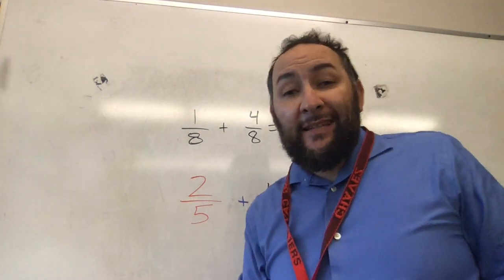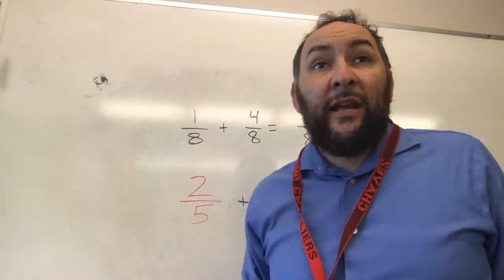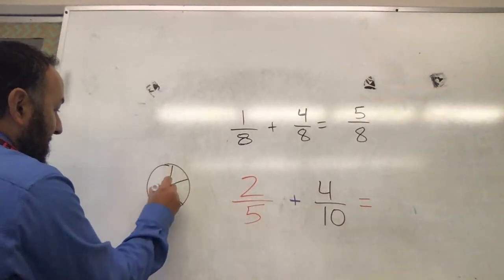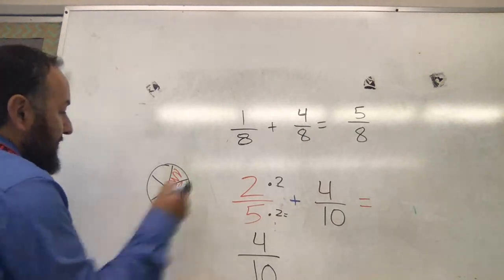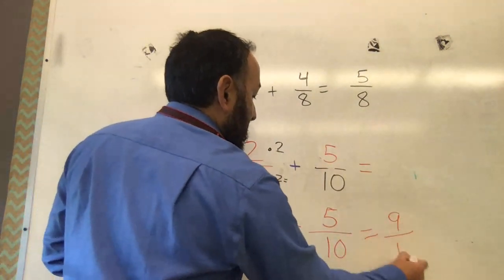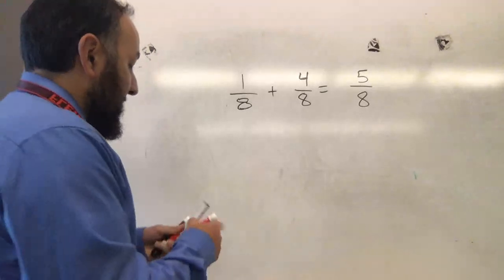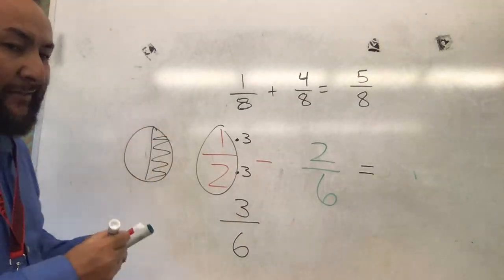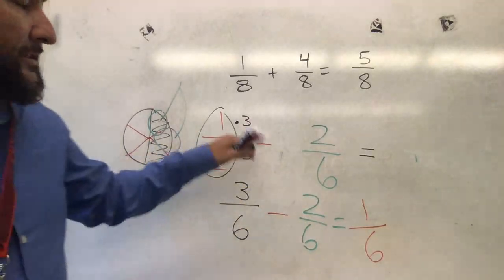Adding or Subtracting Fractions w/ different Denominators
Adding and subtracting fractions w/ unlike denominators